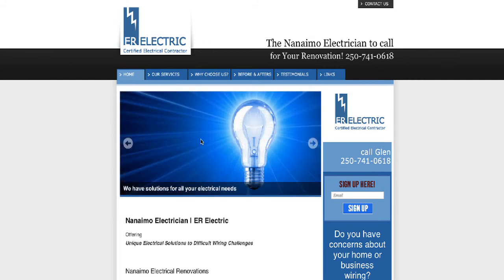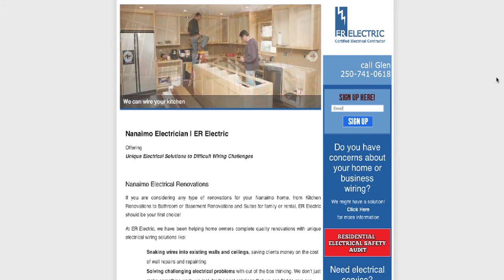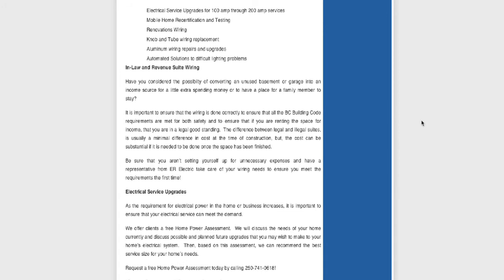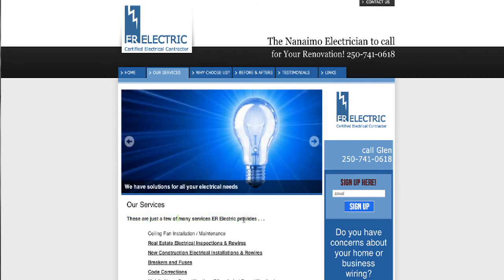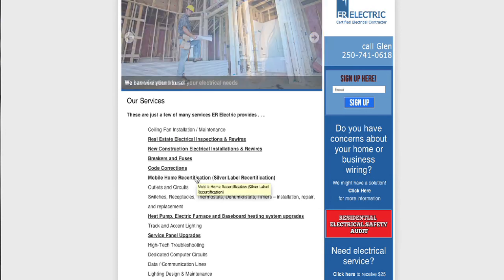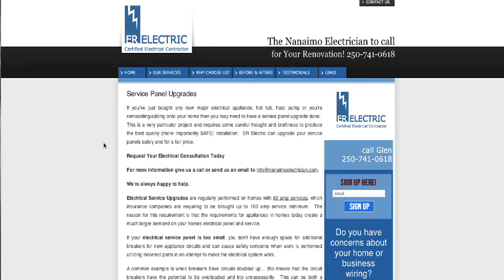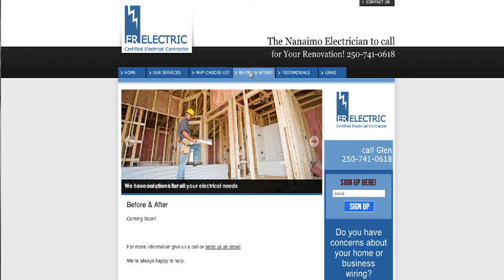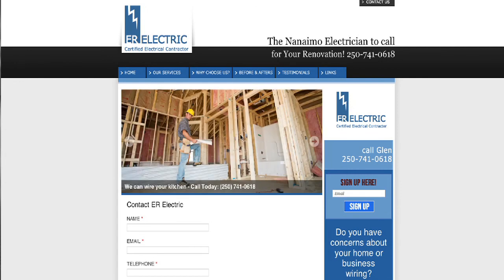nanaimo website critique